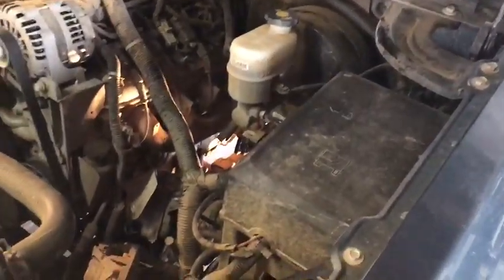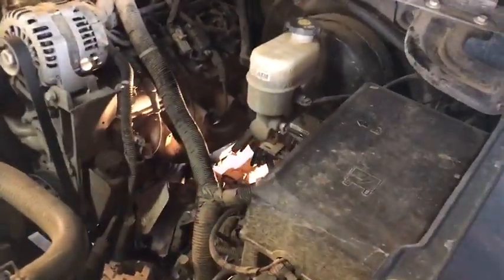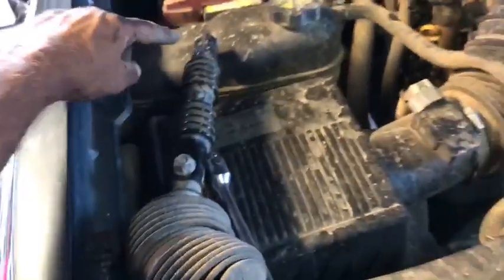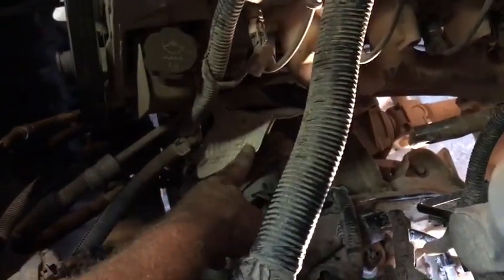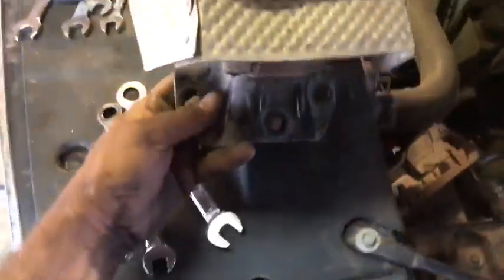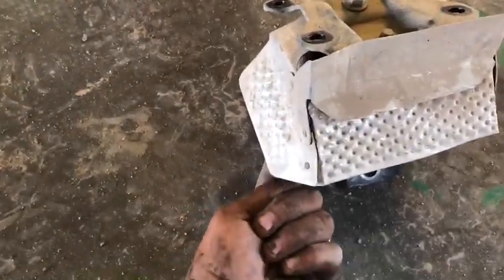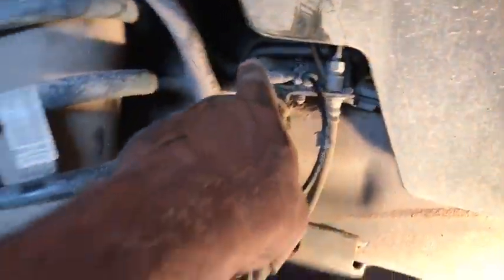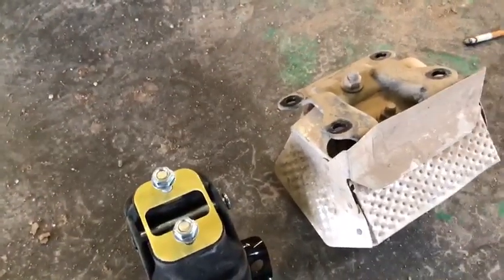2012 Chevy Silverado 4x4 Motor Mount Replacement